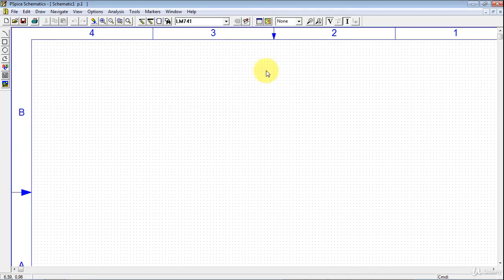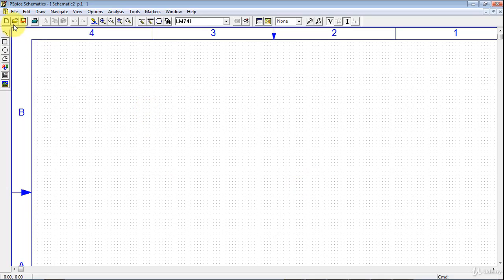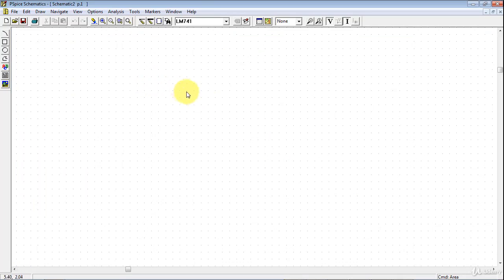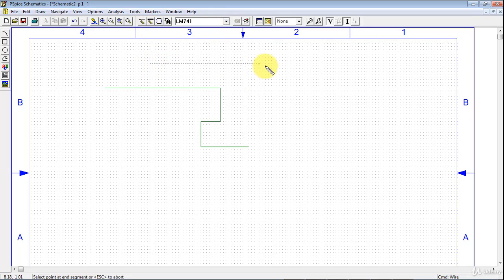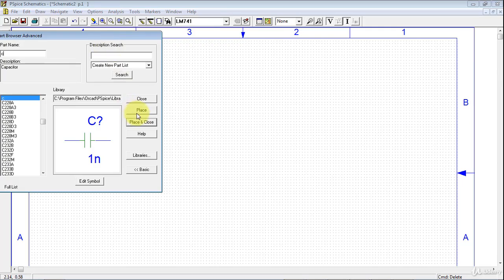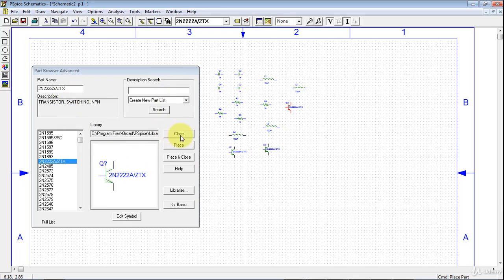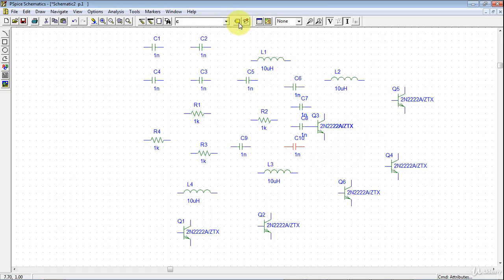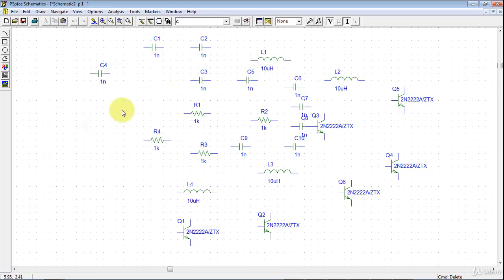PSpice Environment 1 03